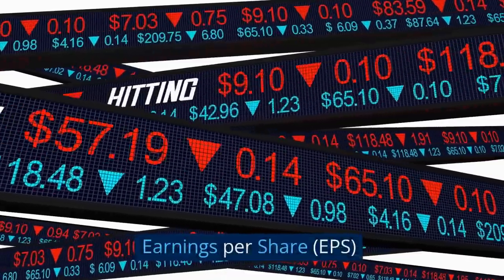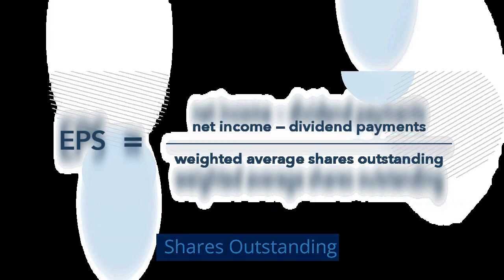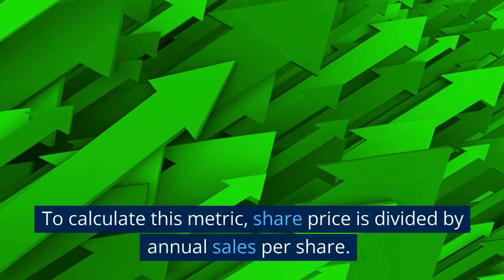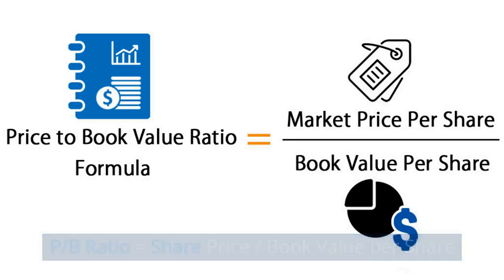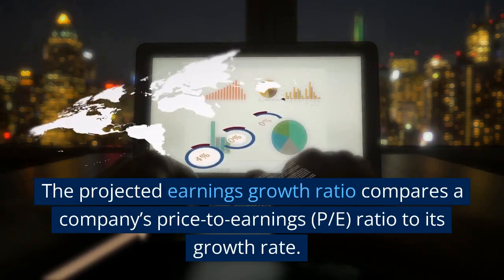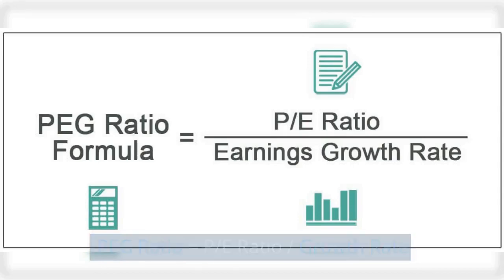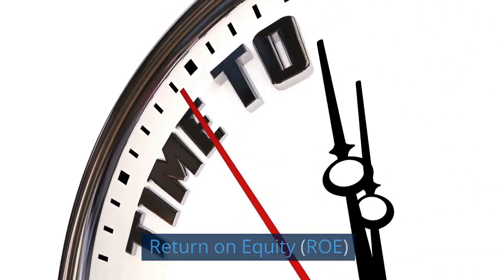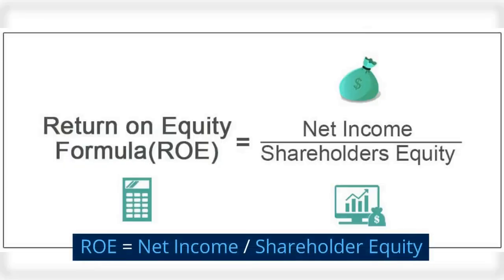What is Fundamental Analysis?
"Take control of your financial future with Nilesh Gajra. Our comprehensive stock market course covers everything from basics to advanced strategies to help you become a confident and successful investor."

"Become a stock market pro with Nilesh Gajra. Our step-by-step course covers everything from the fundamentals to advanced trading techniques, empowering you to make informed investment decisions with ease."

"Join the ranks of successful investors with Nilesh Gajra. Our stock market course offers expert-led lessons, interactive tutorials, and practical exercises to help you master the art of investing in the stock market."

"Get the skills you need to succeed in the stock market with Nilesh Gajra. Our comprehensive course covers everything from market analysis to portfolio management, giving you the tools to achieve your financial goals."

"Unlock the full potential of the stock market with Nilesh Gajra. Our comprehensive course covers everything from beginner to advanced strategies, empowering you with the knowledge and skills you need to succeed."